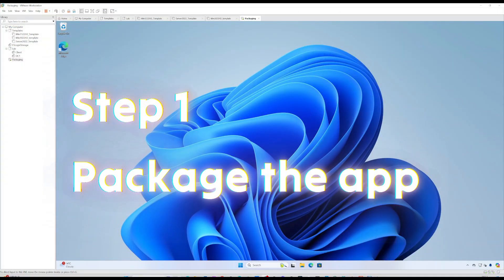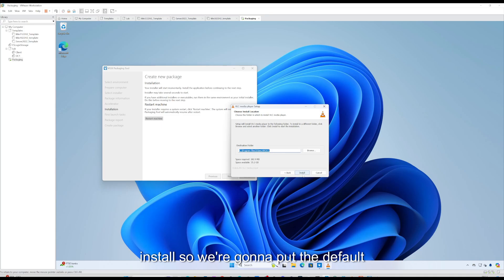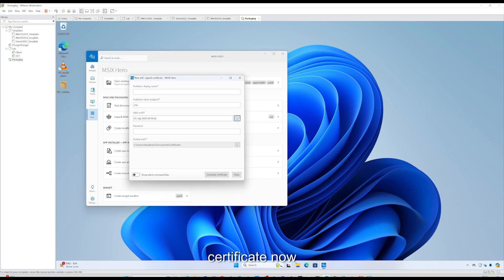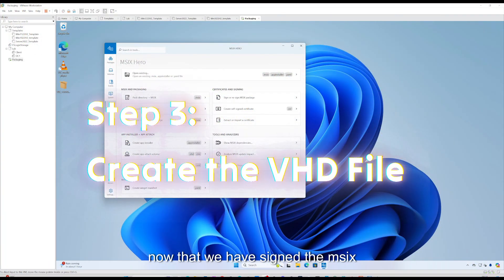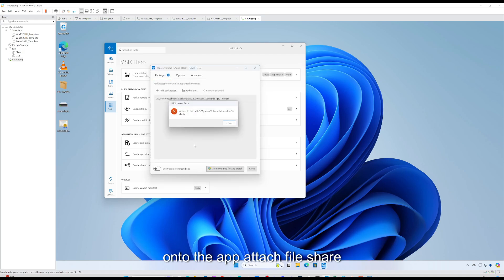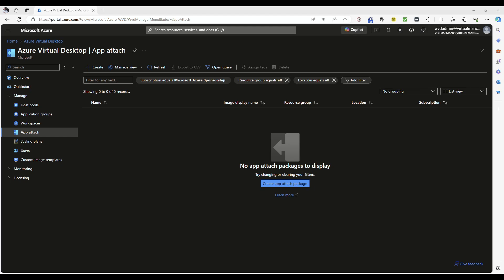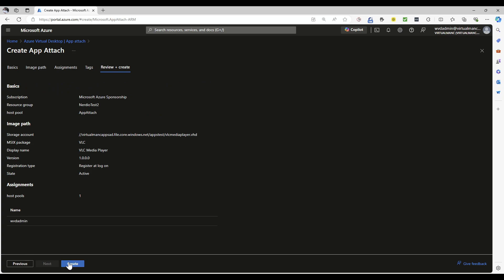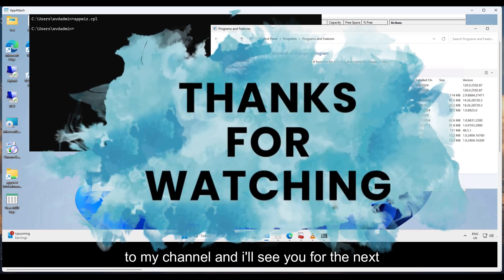Say goodbye to complicated Azure Vitual Desktop image management with App Attach v2!!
In this video I will walk you through the end-to-end process of using the newly release App Attach v2!

We will use the Microsoft Package Manager to package an application, sign the package using MSIX Hero and then convert it to a VHD Package, and then uploading it to App Attach to be consumed by users.